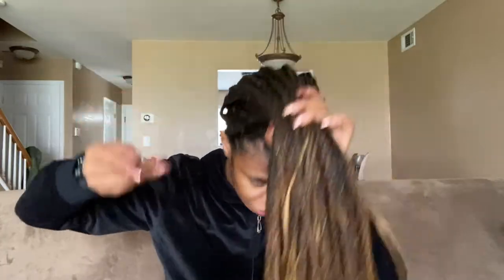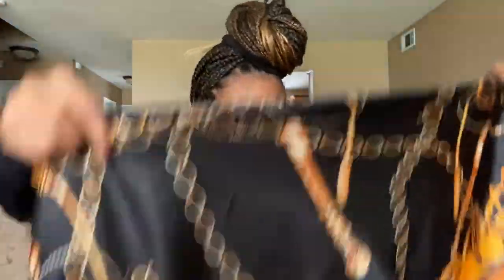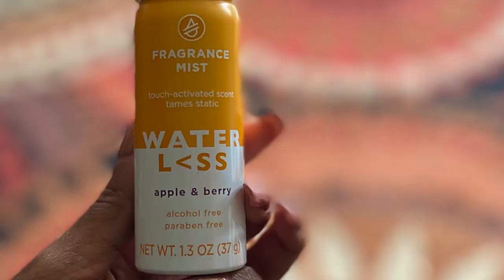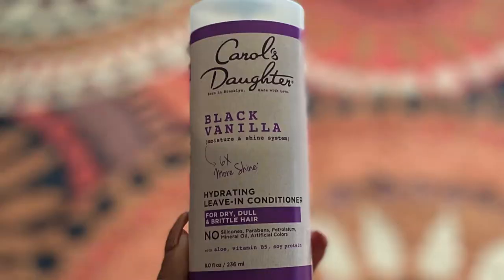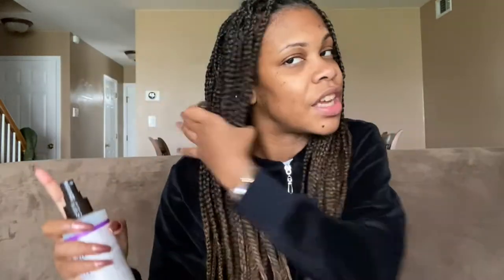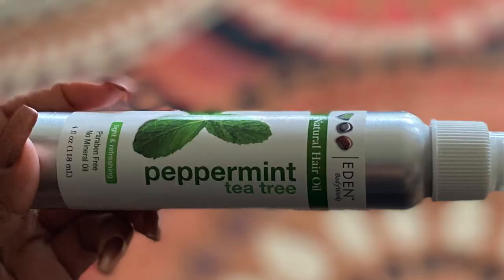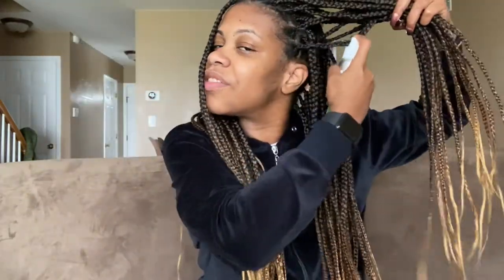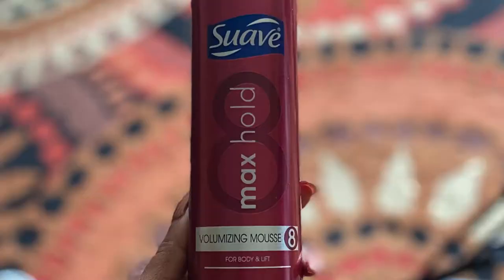How I Maintain My Knotless Braids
Hey Curlfriends!
Have you ever had knotless box braids? How did you maintain them? This is what I like to do.

***Products Mentioned***
Sassy Hair Cap
Satin Scarf
Turbie Twist